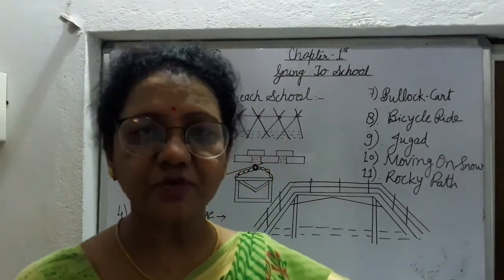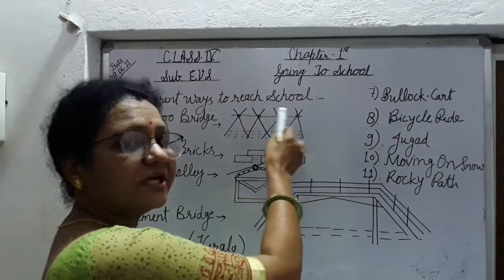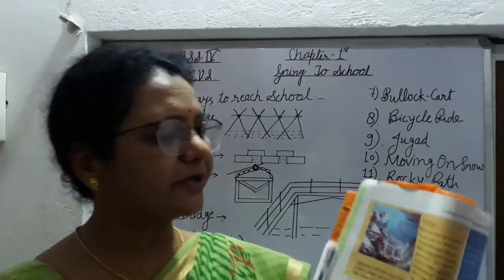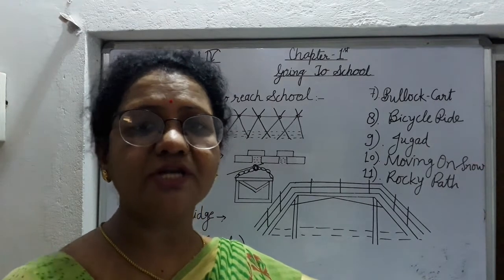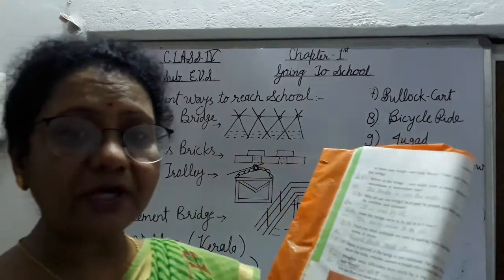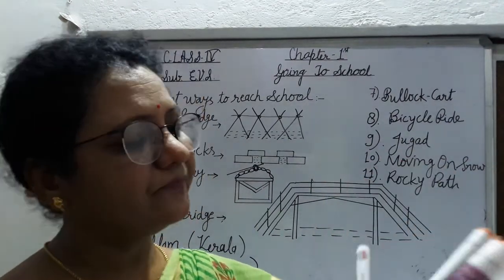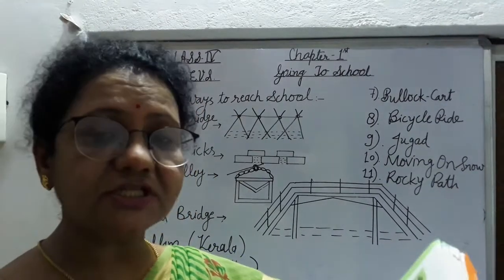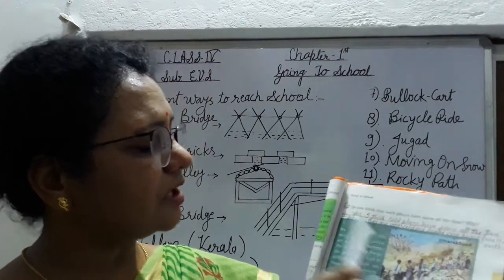EVS Class IV NCERT Chapter -1st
EVS class IV from NCERT book, Chapter-1 Explanation.